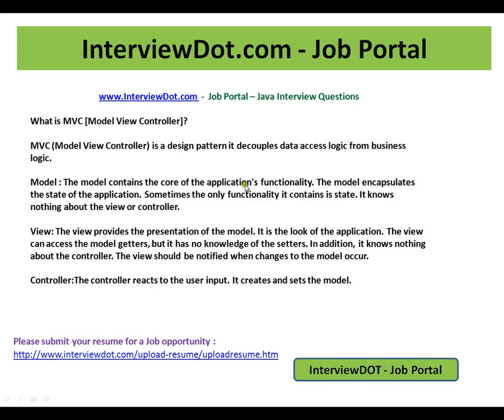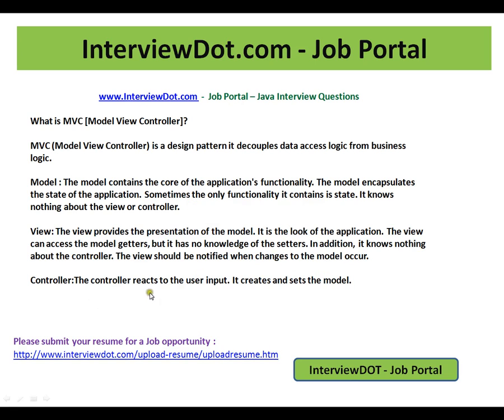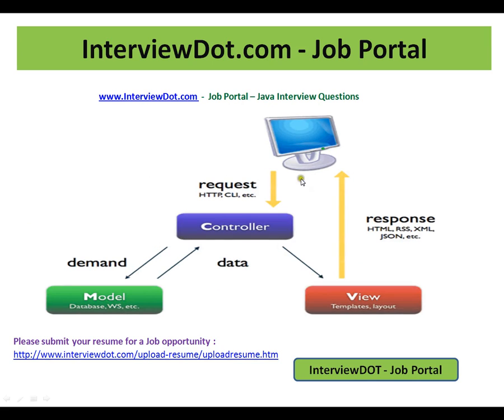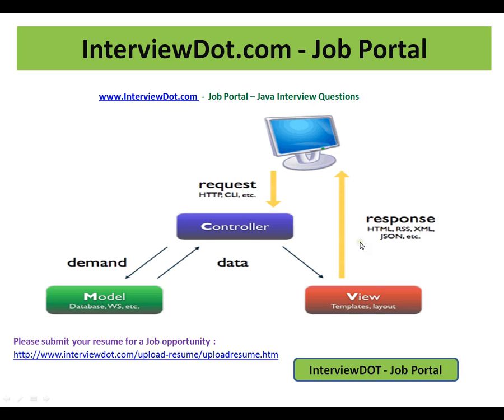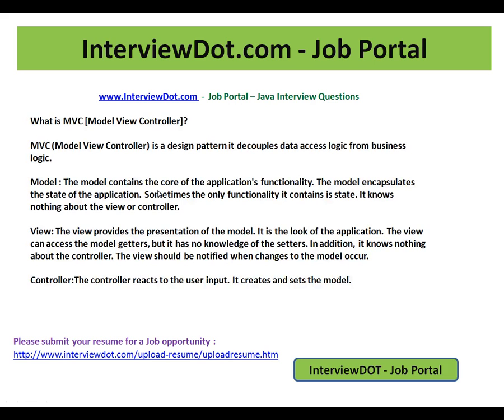Explain MVC Model View Controller Java Interview Question And Answer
to get notifications. Explain MVC Model View Controller Java Interview Question And Answer

What is MVC Model View Controller?

MVC Model View Controller is a design pattern it decouples data access logic from business logic.

Model : The model contains the core of the application's functionality. The model encapsulates the state of the application. Sometimes the only functionality it contains is state. It knows nothing about the view or controller.

View: The view provides the presentation of the model. It is the look of the application. The view can access the model getters, but it has no knowledge of the setters. In addition, it knows nothing about the controller. The view should be notified when changes to the model occur.

Controller:The controller reacts to the user input. It creates and sets the model.